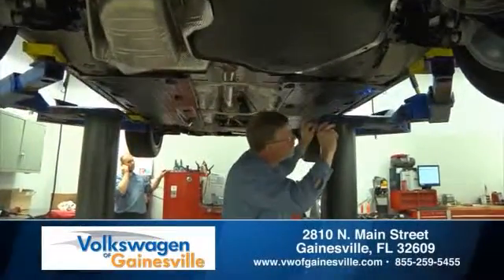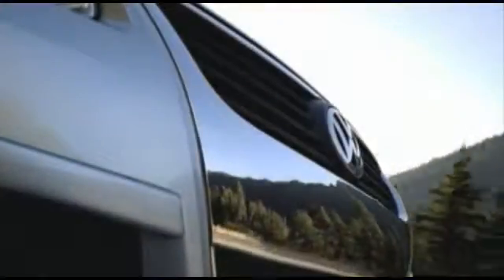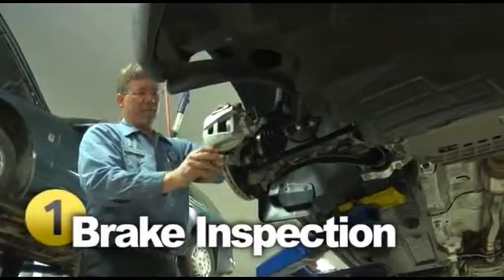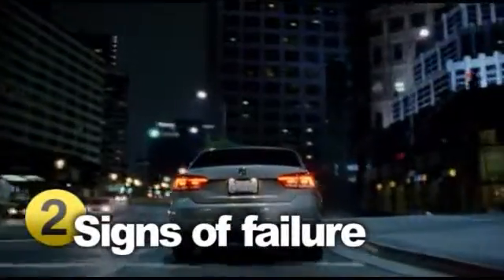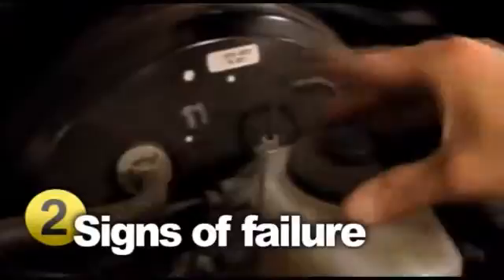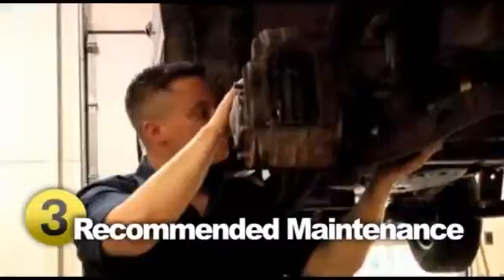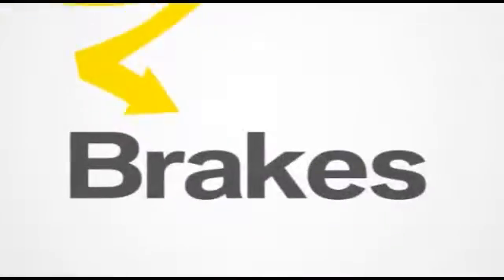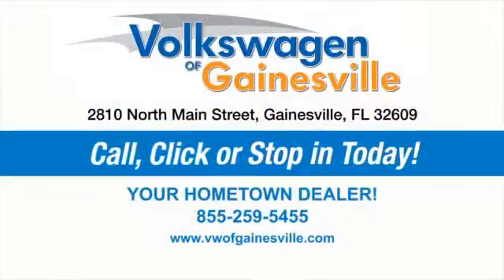SEV - Brakes Service Feature Gainesville FL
Volkswagen of Gainesville Feature Video
2810 N Main St
Gainesville FL, 32609

Welcome to Volkswagen of Gainesville, Proudly Serving Middleburg, Lake City and Alachua Drivers
Where We're More New Volkswagen Models

In addition to providing the drivers of Gainesville, Florida with a cornucopia of new Jetta, Golf, Passat, Tiguan, GTI vehicles and used cars, we at Volkswagen of Gainesville are dedicated to all of your automotive needs. Namely, that includes helping you find the model that best suits your lifestyle and your budget through conversations with our sales consultants and Volkswagen lease and financing experts.